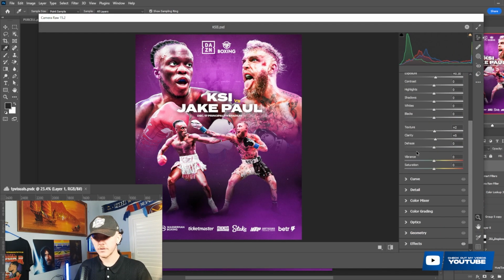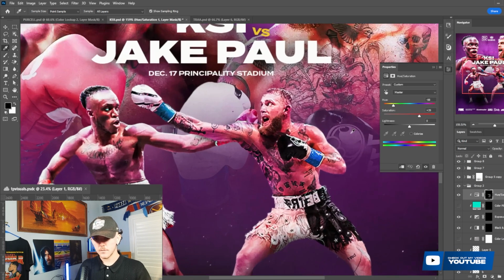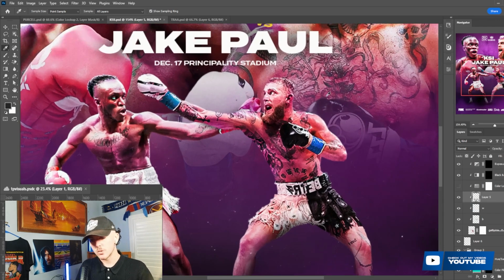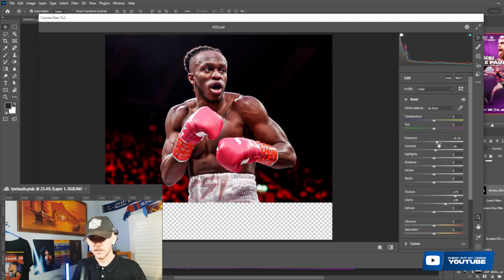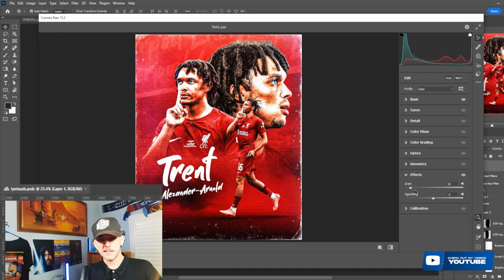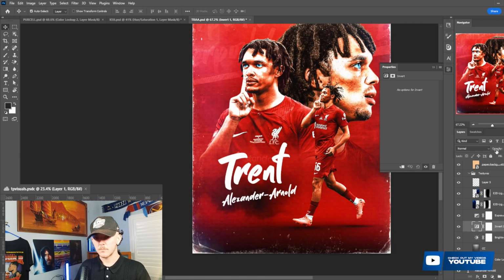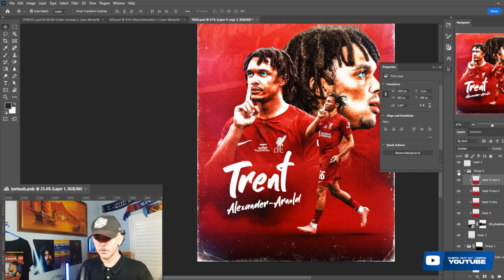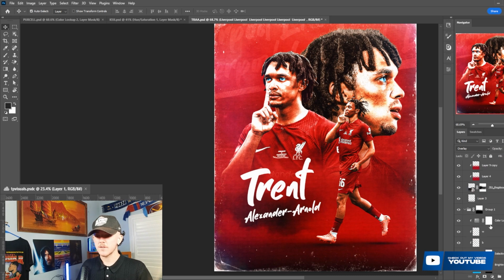FREE PSD | HOW TO MAKE A SPORTS POSTER | PHOTOSHOP TUTORIAL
❌ IMPORTANT ❌